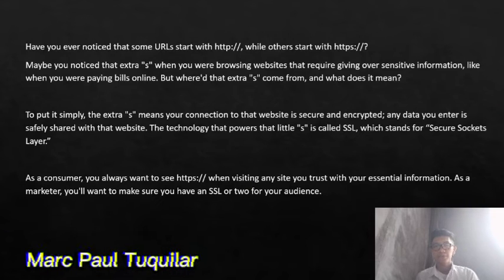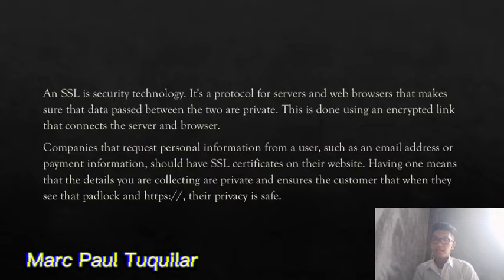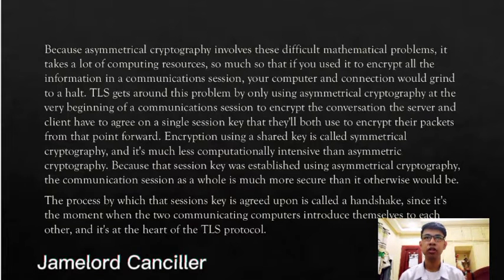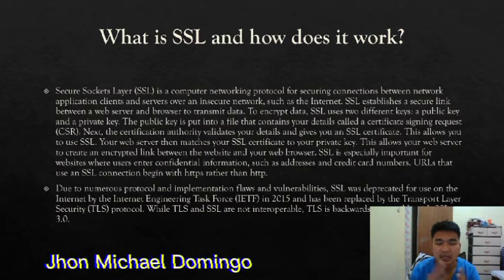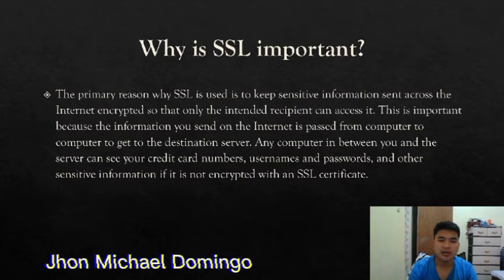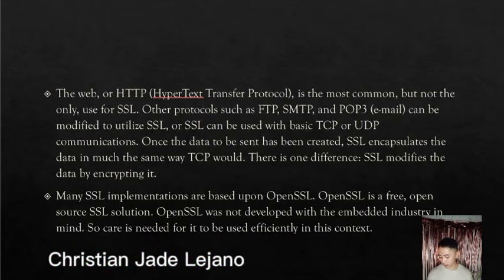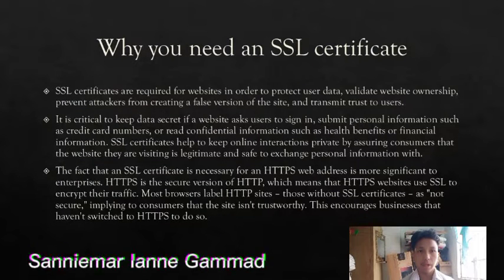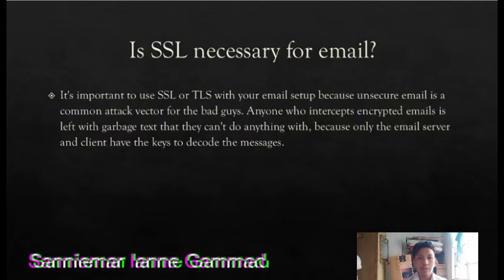Group 6 SSL Protocol (BSIT 3C BPO)